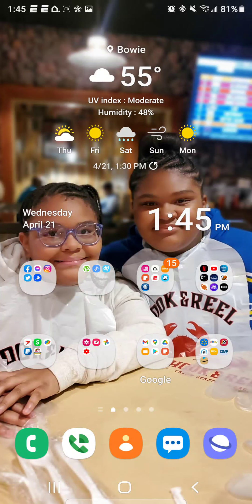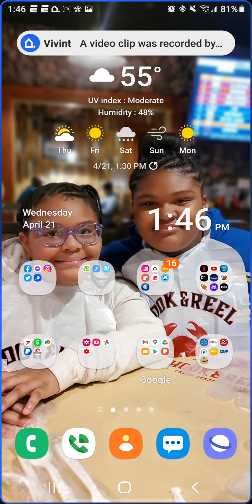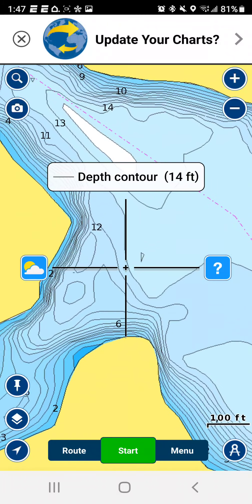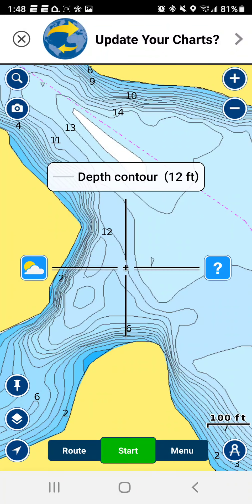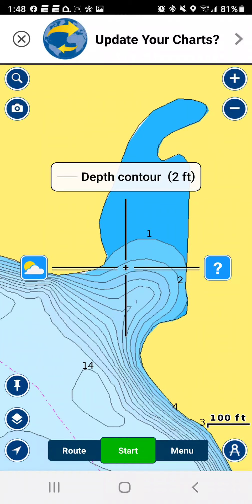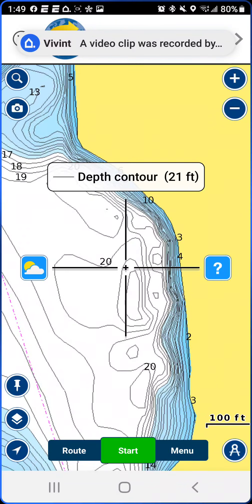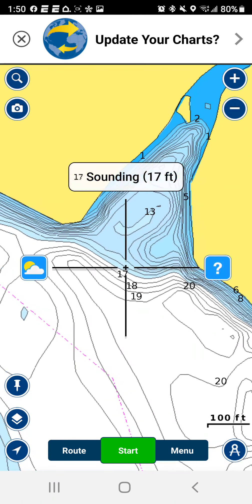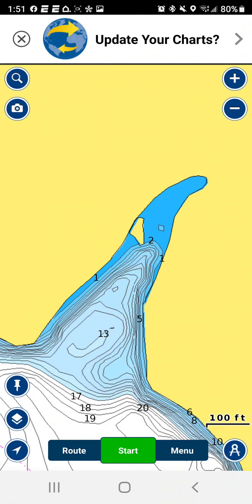how I target crappie in lakes during pre spawn